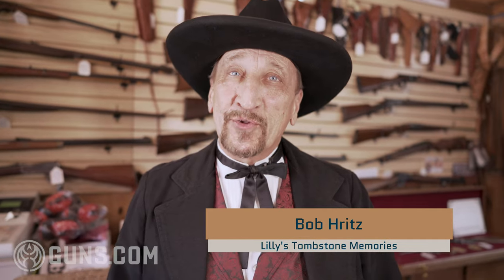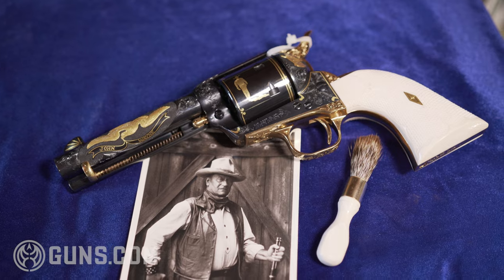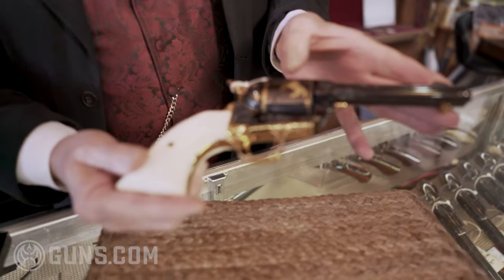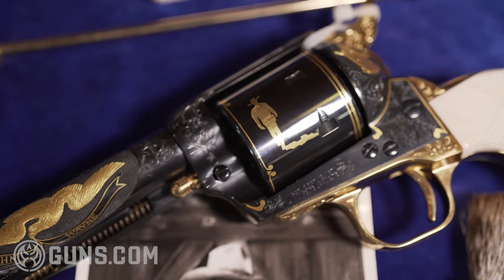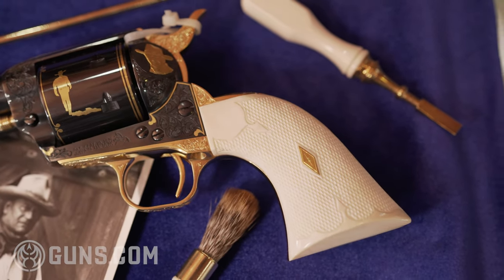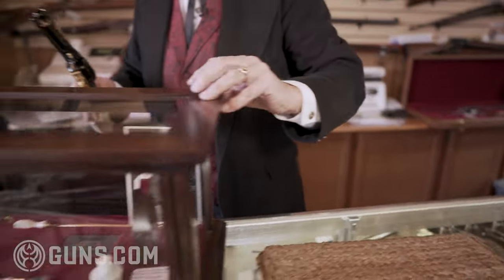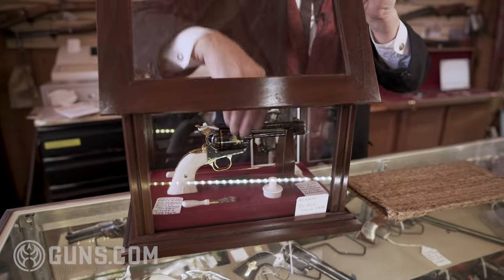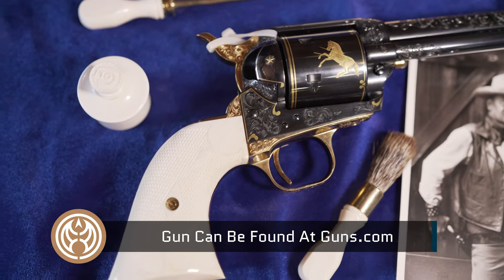Very Rare John Wayne Colt Revolver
Feast your eyes on this stunning John Wayne Commemorative Presentation Model Single Action Army revolver for sale on Guns.com. It was a gift from Colt to the Wayne family and is now an opportunity for a fan of "The Duke" to own this one-of-a-kind heirloom.